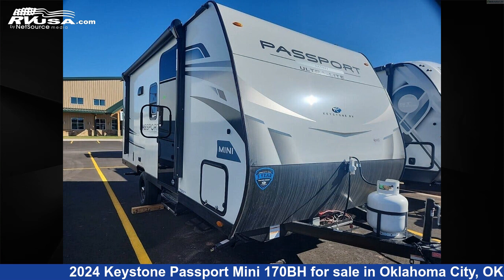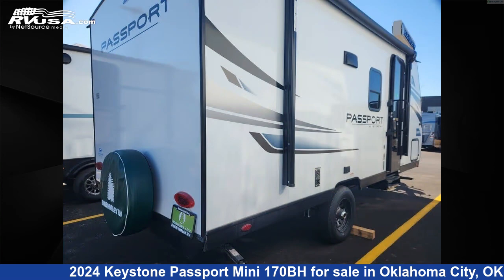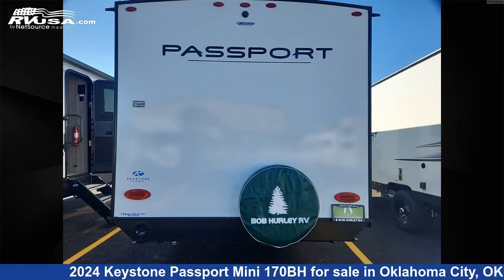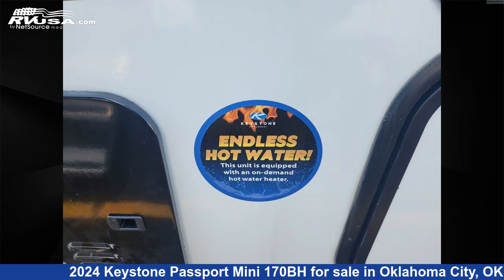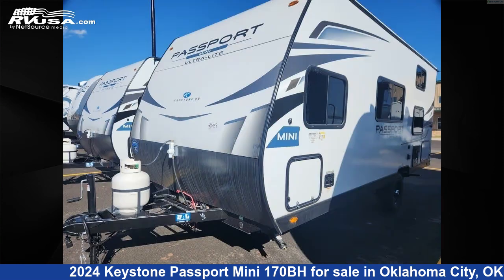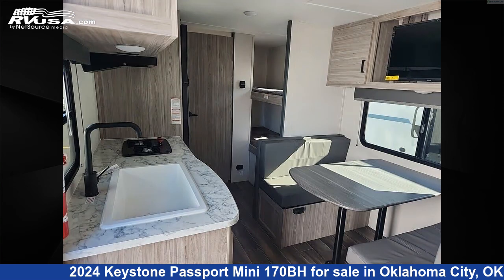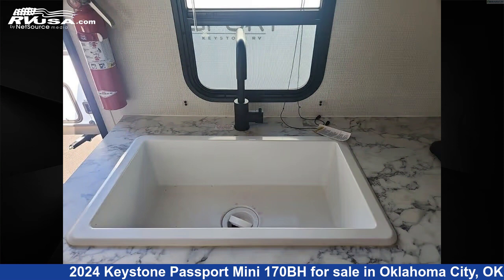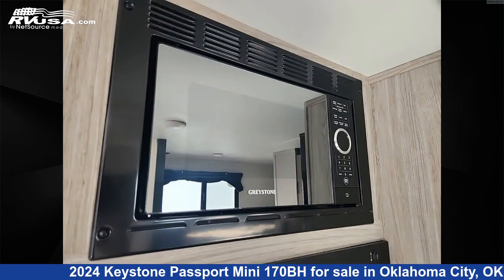Magnificent 2024 Keystone Passport Mini Travel Trailer RV For Sale in Oklahoma City, OK | RVUSA.com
This 2024 Keystone Passport Mini 170BH is a Travel Trailer RV. It is located in Oklahoma City, OK 73131 and is offered for sale by Bob Hurley RV. This New Keystone.

Bob Hurley RV is a dealer for brands like: and offers the following rv services: Parts/Accessories, Service. For more information and pricing on this unit, To see all units available for sale by Bob Hurley RV,